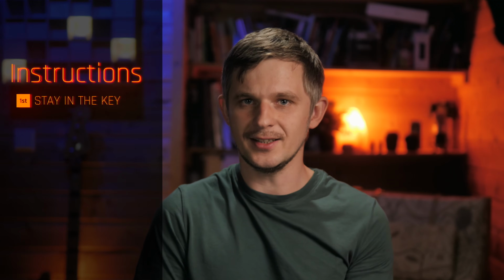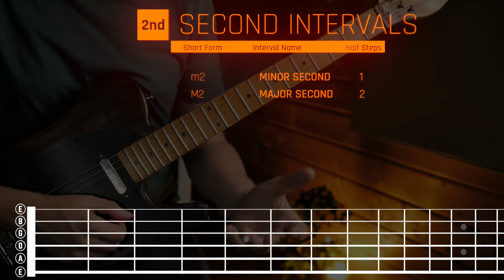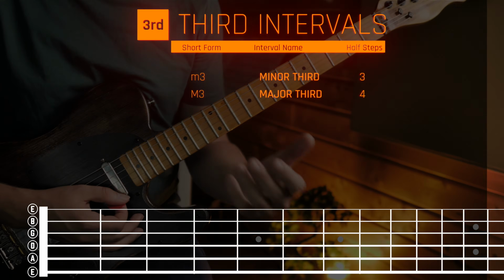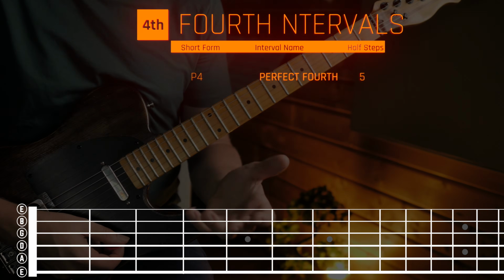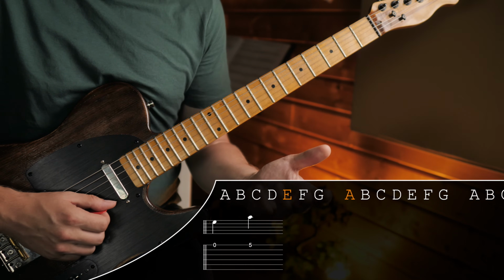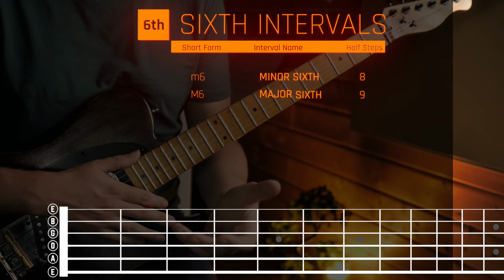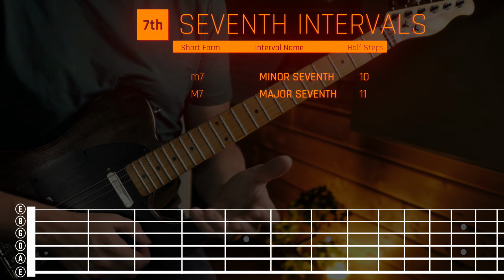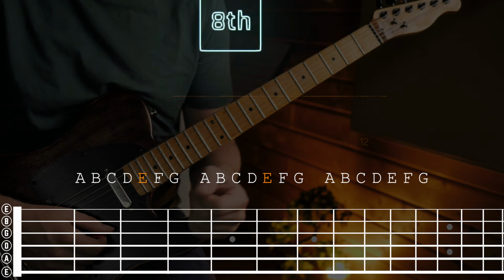Build A Strong Fretboard Understanding (Part 2/5) - Horizontal Intervals (Ep. 9)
In this video, I show you a holistic method to learn the guitar fretboard. This particular video covers how to play intervals horizontally along the fretboard. It is recommended that you know at least the notes of the C major scale (natural notes); otherwise, you may have a hard time with the exercises.

If that's the case, go back to part one and practice the exercises until you can play them well. Here is Part 1/5

Intro Solo: 00:00
Why Intervals Are Important 1:23
How This Exercise Works 2:45
How To Count Intervals 3:39
The Second Intervals 5:30
2nds Exercise Demo 6:43
The Third Intervals  7:10
3rds Exercise Demo 8:17
The Fourth Intervals 8:40
4ths Exercise Demo 10:26
The Fifth Intervals  10:48
5ths Exercise Demo 12:43
The Sixth Intervals  13:03
6ths Exercise Demo 14:04
The Seventh Intervals  14:33
7th Exercise Demo 15:44
The Octave Intervals  15:59
8ths Exercise Demo 17:05
How To Organize Your Practice 17:20
Outro - Start Practicing 18:18